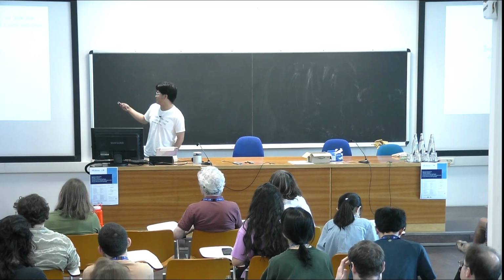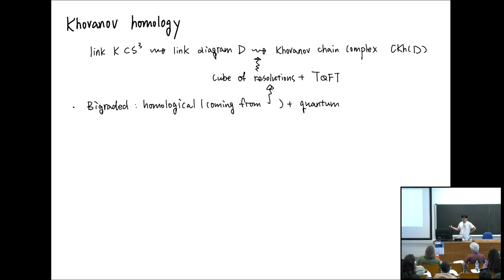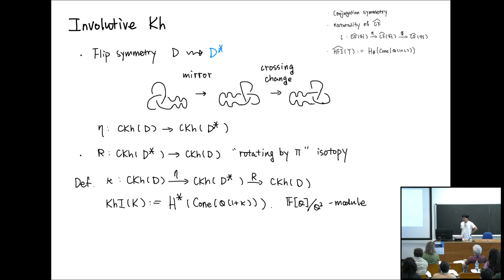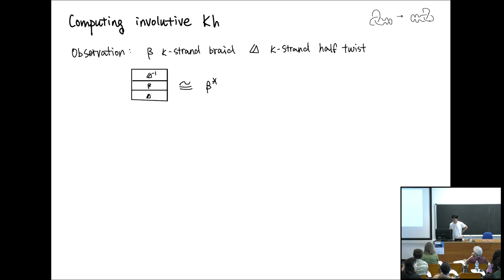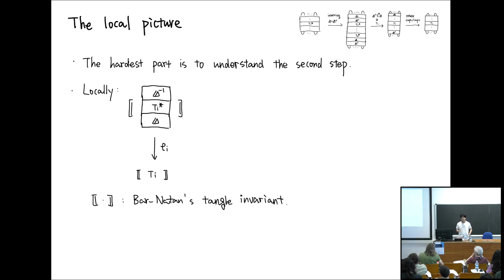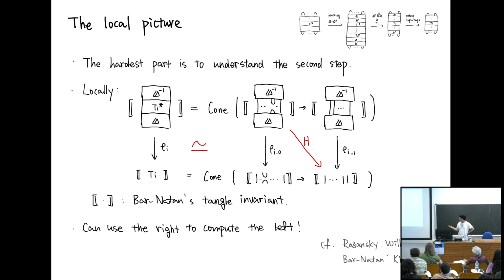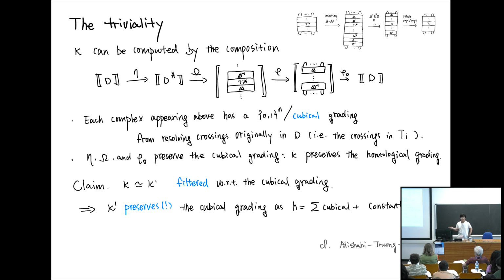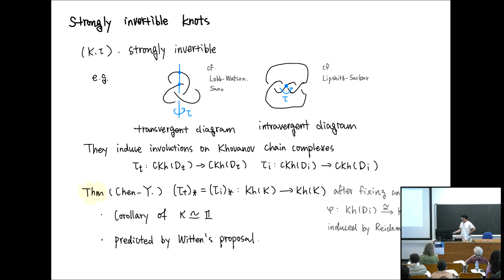Involutive Khovanov homology is interestingly trivial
Speaker: Hongjian Yang (Stanford)